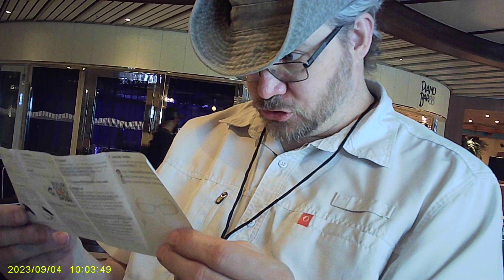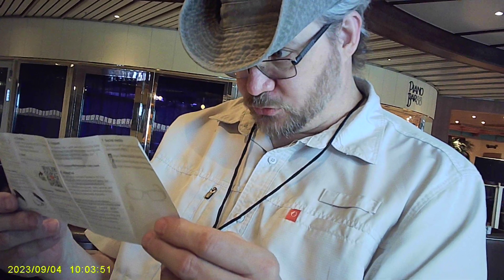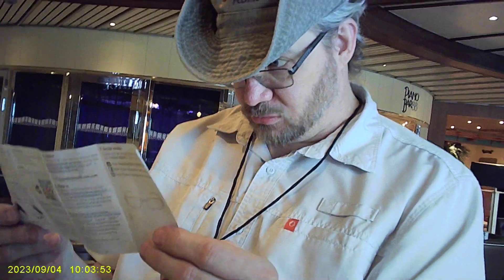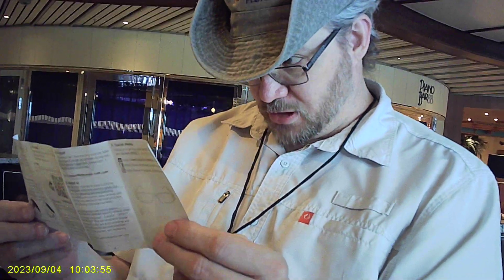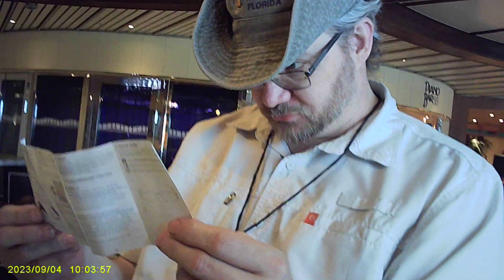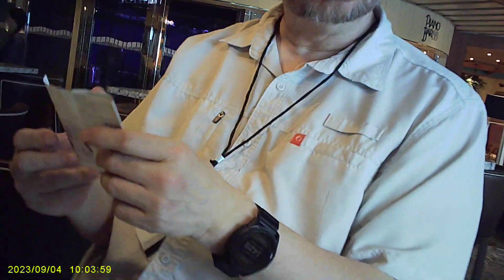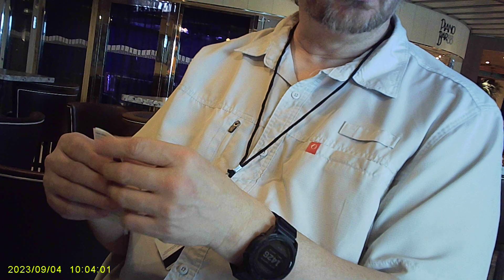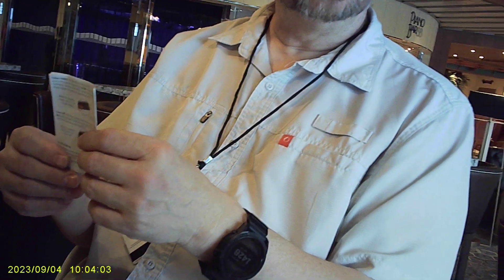2023 Carnival Sunrise Cruise with the English family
2023 English Family Cruise.  Beware these were made by wearing video glasses for the first time and you could get dizzy.   I need to work on moving my head very slowly and to look up more.